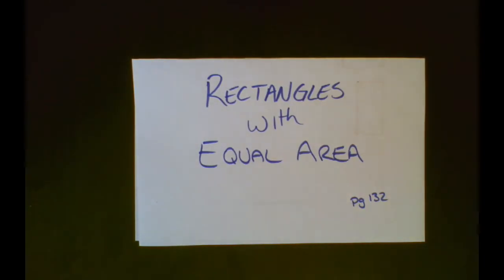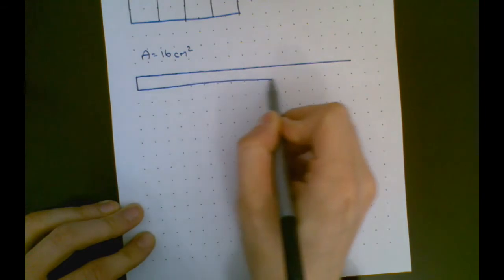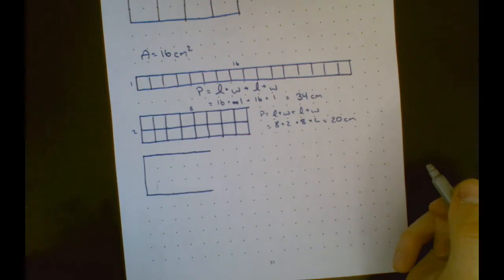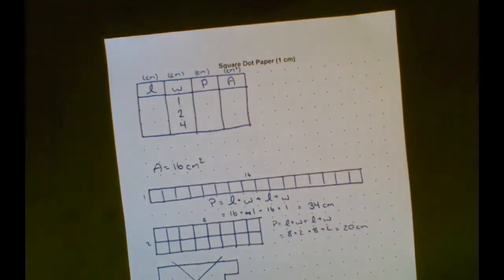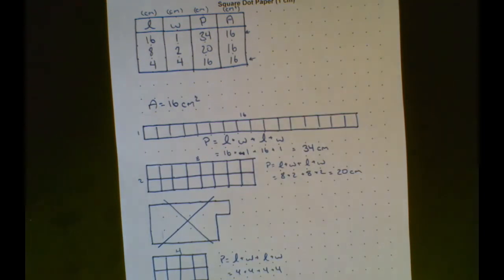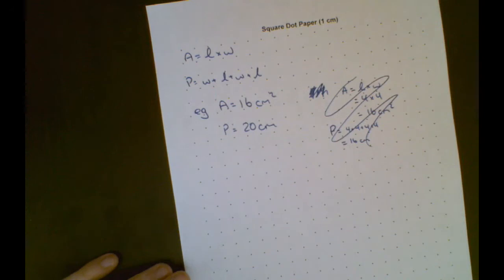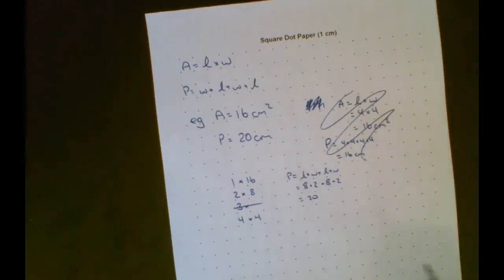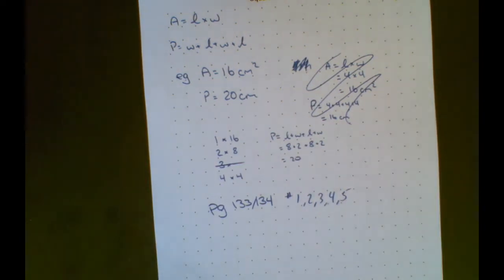Rectangles with Equal Area